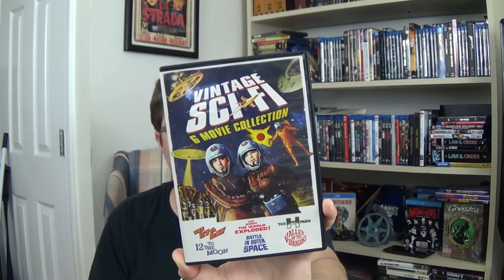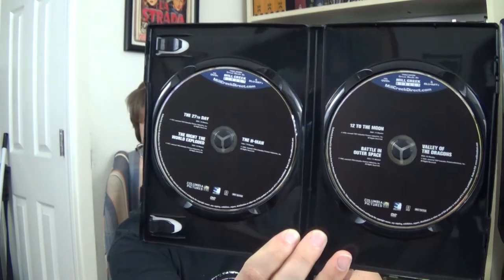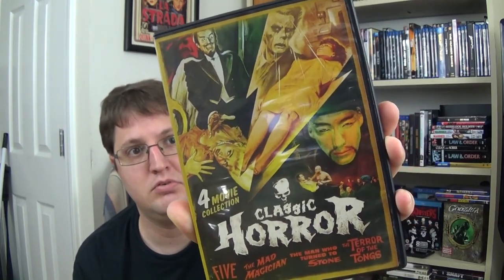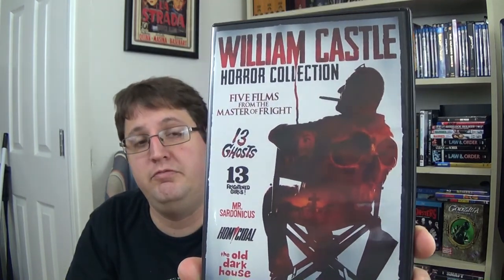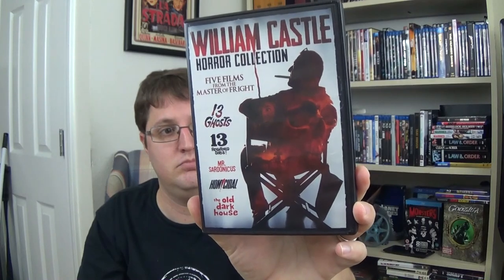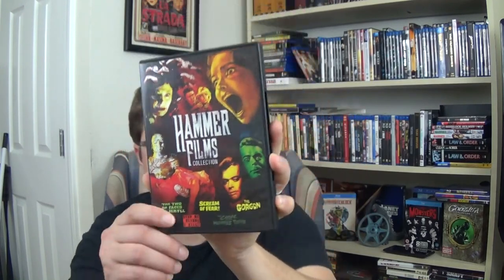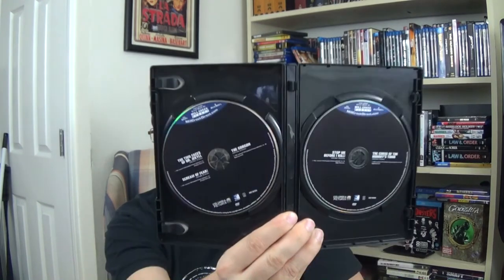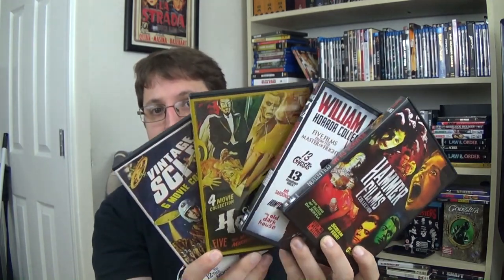Sci-fi/Horror/Hammer Haul!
CHECK ME OUT ON MOVIEPILOT.com

Amazon Wishlist

Interested in becoming a full youtube partner?
Apply at Fullscreen below!